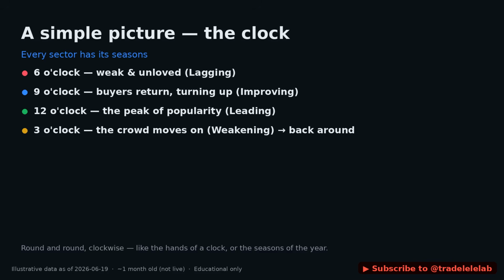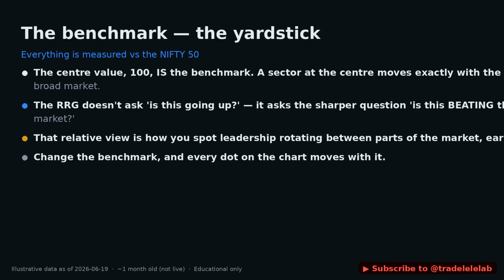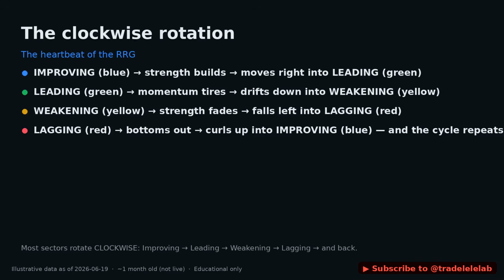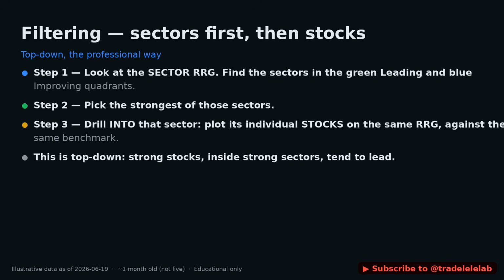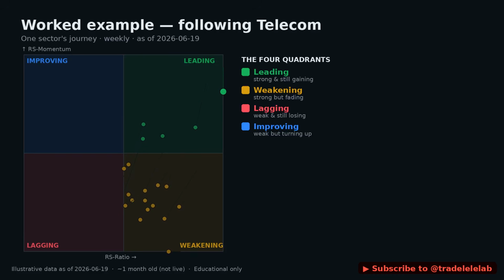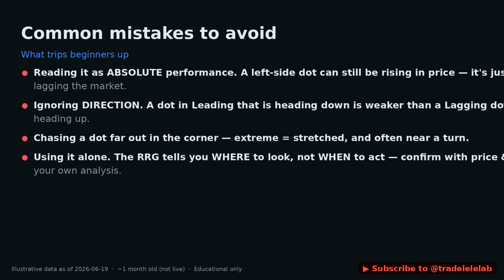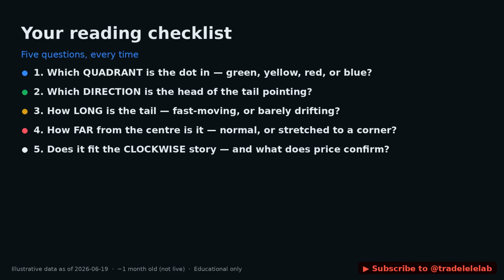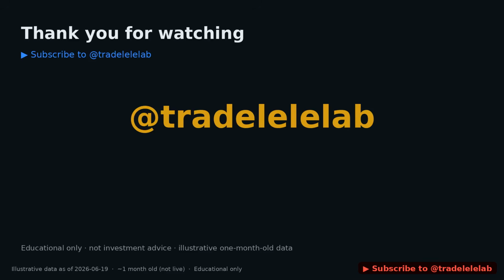Part1 - Relative Rotation Graph (RRG) Explained — Master Sector Rotation | Full Guide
📌 Everything in this video uses illustrative data that is about ONE MONTH OLD — it is for education only, and is NOT live market data.

• What an RRG is, and why professional investors use it
• RS-Ratio & RS-Momentum — the two axes, in plain English
• The four quadrants (Leading · Weakening · Lagging · Improving) and the colour code
• The clockwise rotation — the "heartbeat" of the chart
• How to read the tail — direction, length & distance from the centre
• Weekly vs daily timeframes, and how to combine them
• Filtering top-down: strong sectors → strong stocks inside them
• Worked examples, a watchlist method, common mistakes & a 5-question checklist

🕒 Chapters
0:00 Introduction
0:33 Important — educational only & delayed data
1:10 The simple picture: a clock of sectors
2:20 What is an RRG?
3:20 The two axes explained (RS-Ratio & RS-Momentum)
5:06 The benchmark — why the NIFTY 50
6:20 The four quadrants & colour code
7:15 What each quadrant feels like
8:22 Why professionals use the RRG
9:25 The sector RRG — a real chart
10:14 The clockwise rotation
11:18 Reading the tail
12:07 Different timeframes
12:59 Distance & the centre lines
13:59 Filtering: sectors first, then stocks
14:46 Drilling into a sector's stocks
15:23 High-potential stocks — the badges
16:05 Reading history
16:55 How long should the tail be?
17:51 Daily vs weekly — combining them
18:54 Worked example: following one sector
19:49 Worked example: a strong stock
20:42 Building a watchlist
21:41 Common mistakes to avoid
22:54 Combining the RRG with your own analysis
23:50 How to practise
24:53 One more look — read it yourself
25:49 Your 5-question reading checklist
26:49 How often should you check?
27:46 What it does well — and its limits
28:52 Your first week with the RRG
29:47 Recap
30:32 Thank you & subscribe